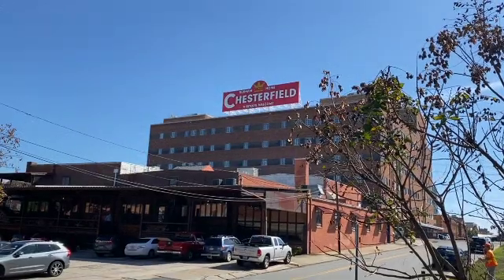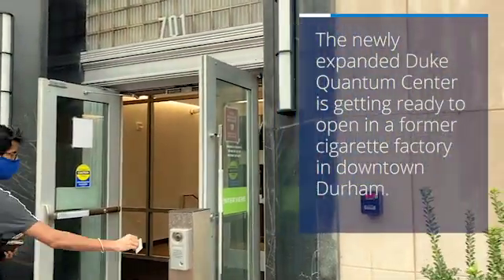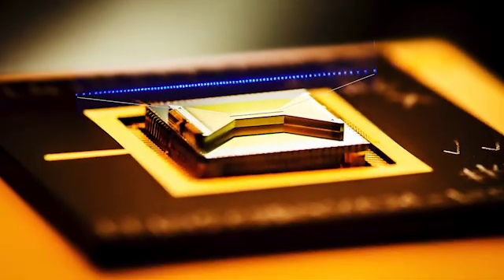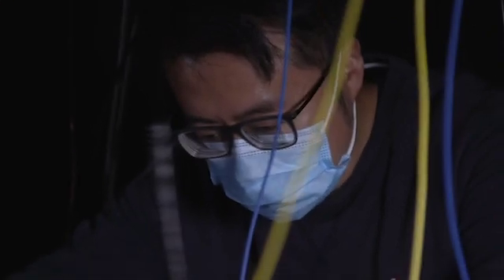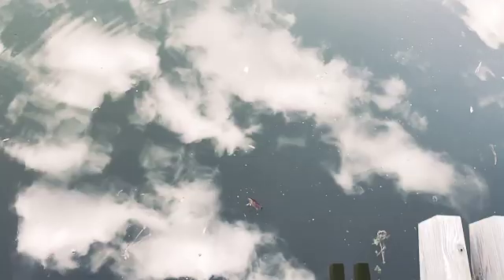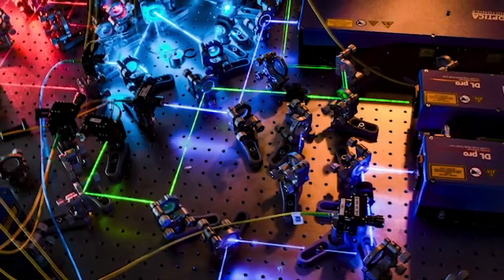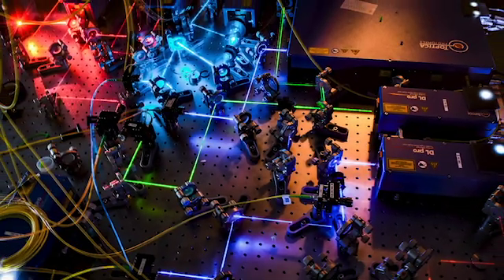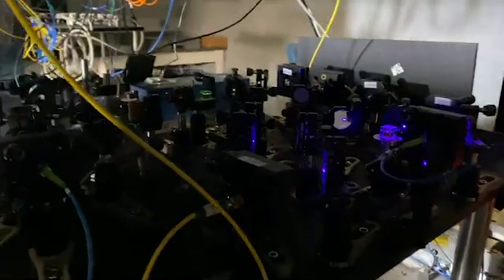Duke Quantum Center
Construction is currently underway on a 10,000 square-foot expansion of Duke Unversity’s existing quantum computing center in the Chesterfield Building, a former cigarette factory in downtown Durham, North Carolina. The new space will house what is envisioned to be a world-beating team of quantum computing scientists. The Duke Quantum Center (DQC) is expected to be online in March 2021 and is one of five new quantum research centers to be supported by a recently announced $115 million grant from the U.S. Department of Energy.